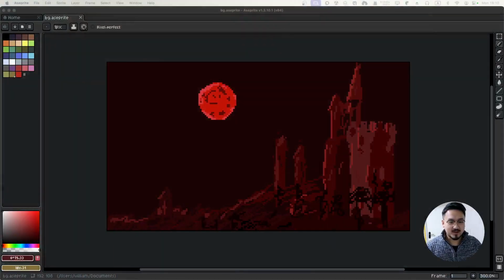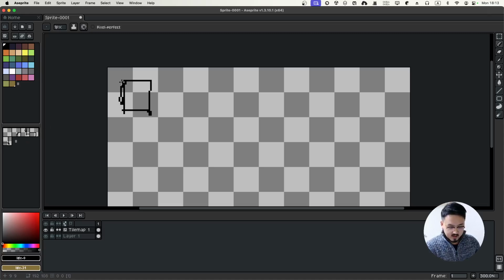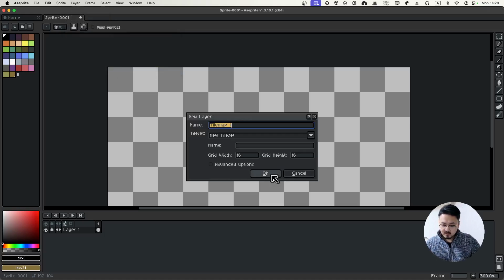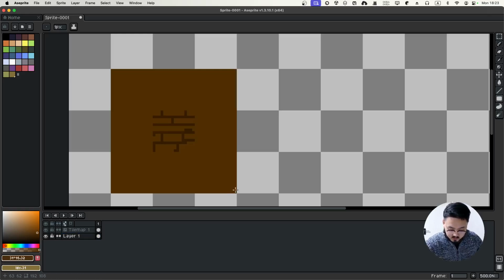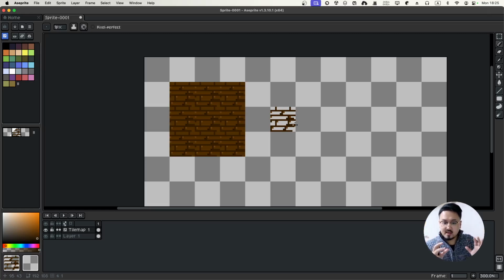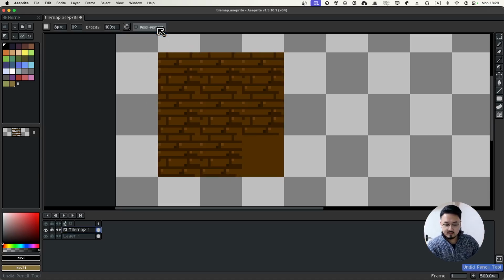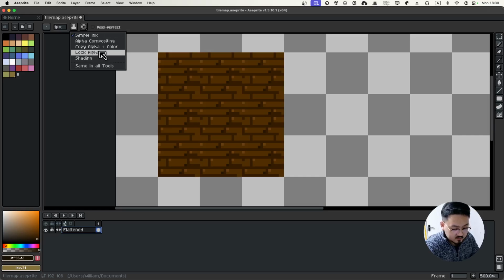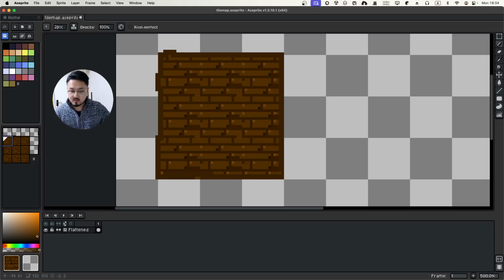100 Days of Pixel Art for Games DAY24 test draw tile map brick in asprite for my game